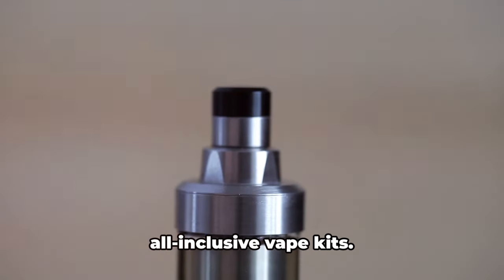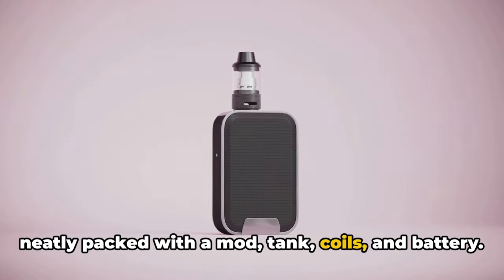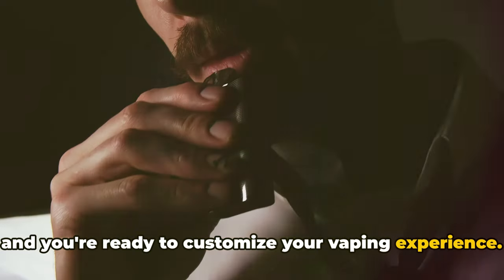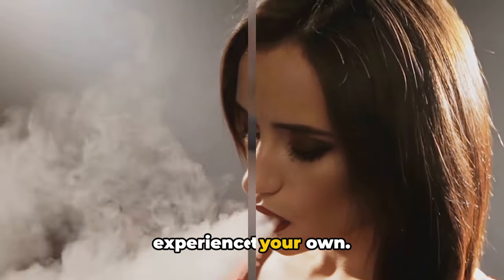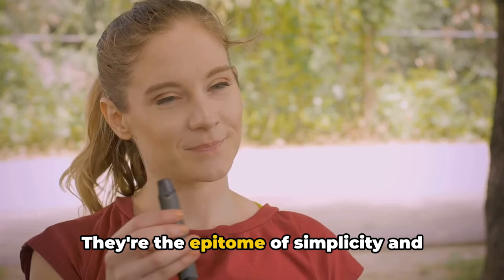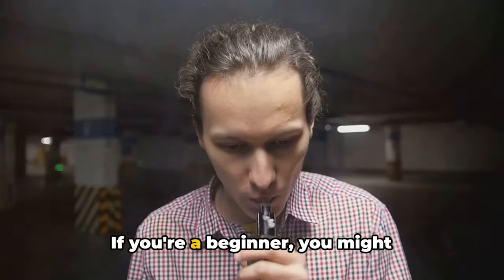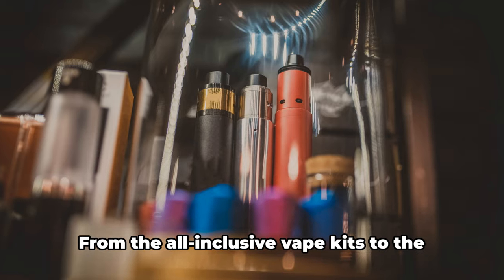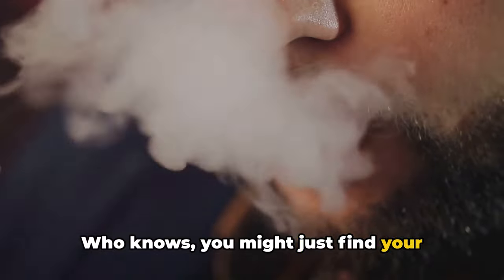Vape 101 Navigating Kits, Mods, and Pod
Welcome to Melrose Smoke Shop's YouTube Channel! In today's video, we're diving into the diverse world of vaping devices. Whether you're new to vaping or an experienced user, understanding the differences between vape kits, mods, and pod systems is crucial for a satisfying vaping experience.

Introduction:
Get an in-depth overview of the various types of vaping devices available. Learn about vape kits, mods, and pod systems, and discover which might be the best fit for your vaping style.

Vape Kits Explained:
Vape kits are perfect for beginners. We explain how these all-in-one solutions, which typically include a mod, tank, coils, and battery, offer ease of use and convenience for those new to vaping.

Mods: Customizing Your Experience:
For the experienced vaper, mods are the way to go. These advanced devices allow for customization in power settings, temperature control, and more, offering a tailored vaping experience.

Pod Devices: The New Age of Vaping:
Discover the simplicity and portability of pod devices, the latest trend in the vaping world. Ideal for those who value user-friendliness, these compact systems come with pre-filled or refillable pods.

How to Choose the Right Device:
Choosing the right vaping device can be daunting. We provide guidance on selecting the best option based on personal preferences, experience level, and desired features.

Conclusion:
No matter your preference or experience level, there's a vaping device for you. Explore the vast selection at Melrose Smoke Shop and embark on your vaping journey with confidence.

Visit Melrose Smoke Shop for a wide selection of vape kits, mods, and pods. Start your vaping journey with us today!